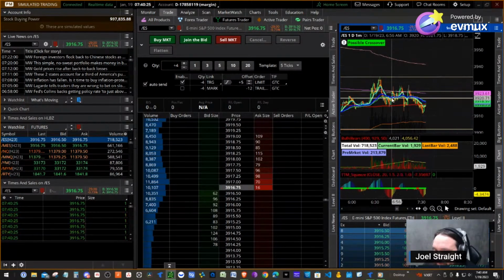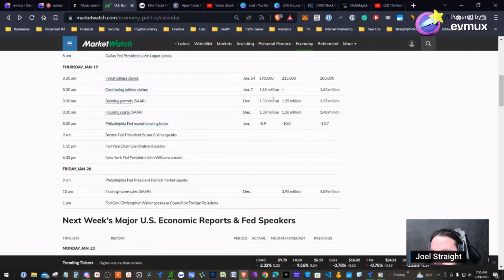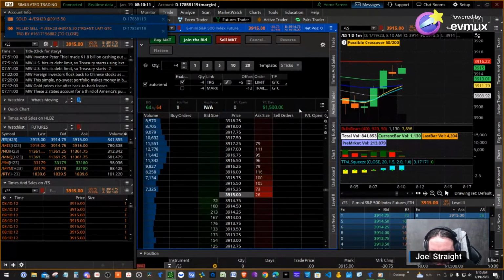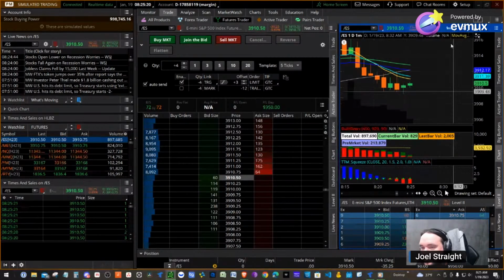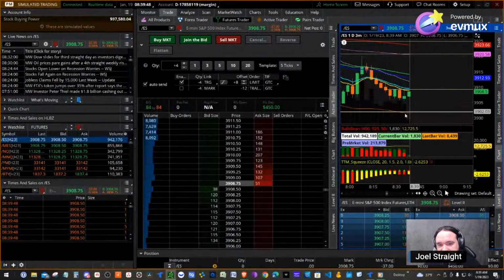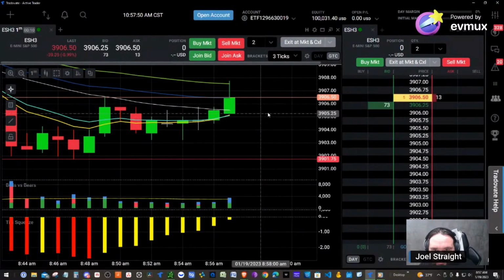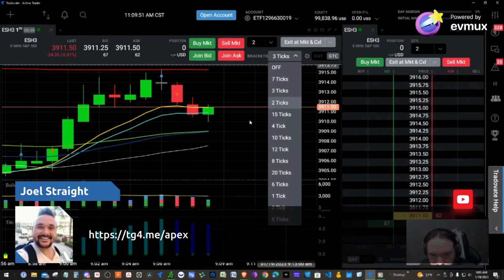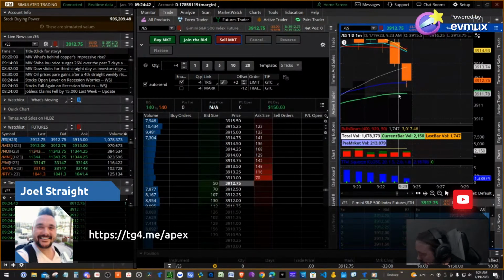1/19/23 - Futures LIVE Trading W/ Joel Straight - Earning Funding in A Prop Firm - Elite Trader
Join the mailing list and get notified every time I drop a video and other hot info on stocks, crypto, entrepreneurship, and other awesomeness!

We've got an awesome Discord community of people just like you to help you grow your strategies, your business, and your mindset! We're here to help YOU grow YOU!

We’re LIVE trading the ES + other futures today! We are currently doing an evaluation with Elite Trader Funding to attempt to earn funding in a $100k account! Join us on that journey!

We may also paper trade using Think or Swim as well to validate our strategies!
Thank you SO MUCH for joining this stream, liking, and supporting the channel!